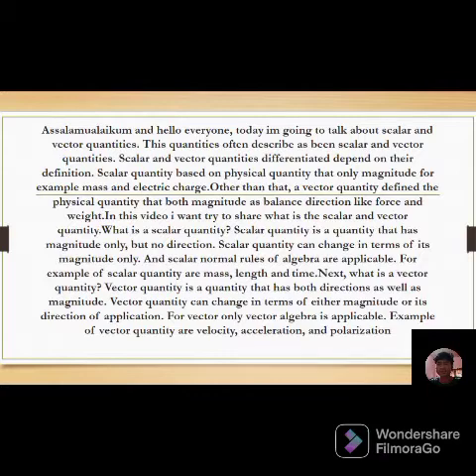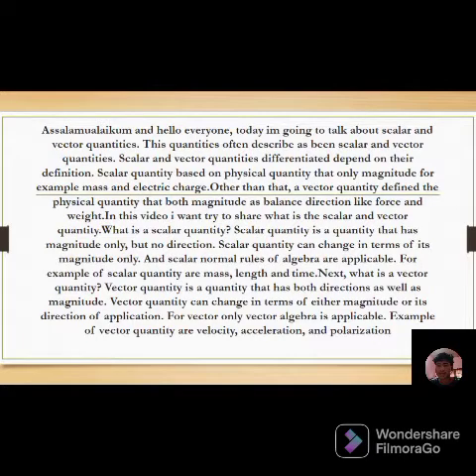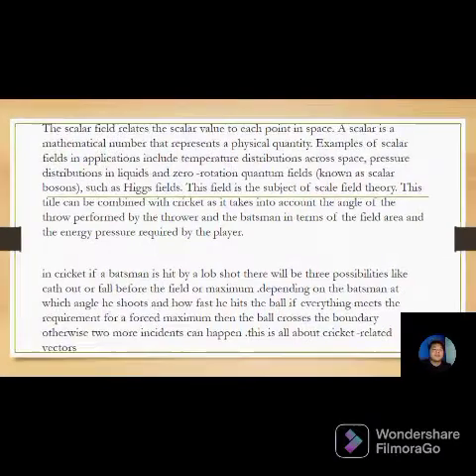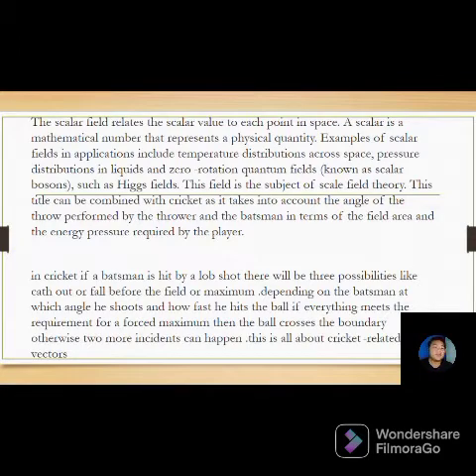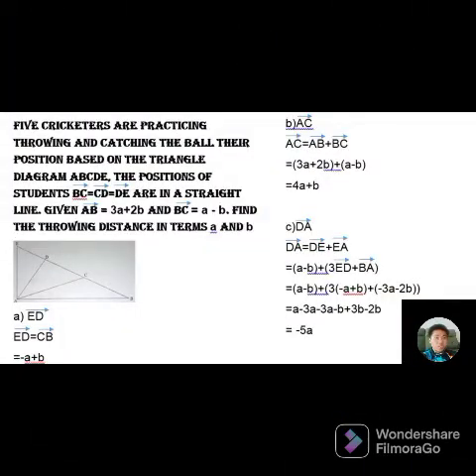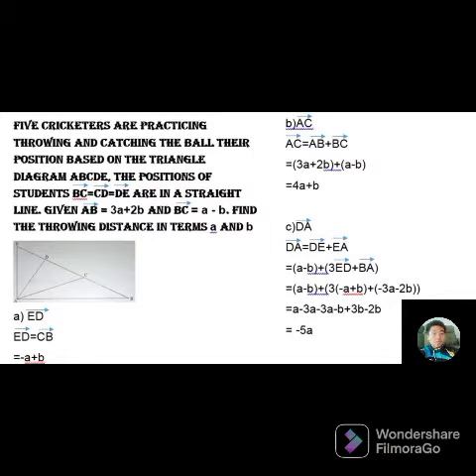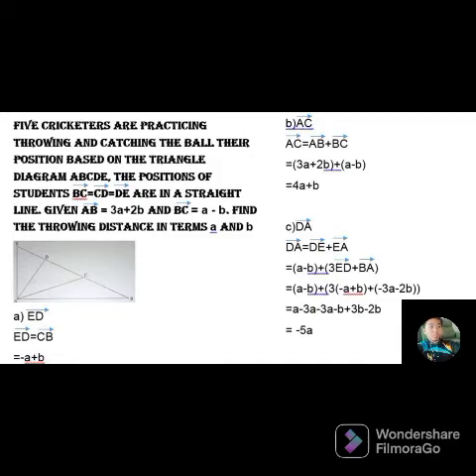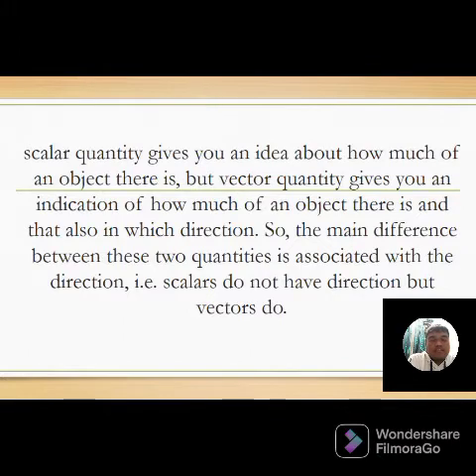PRESENTATION 2 GROUP B (SCALAR AND VECTOR)